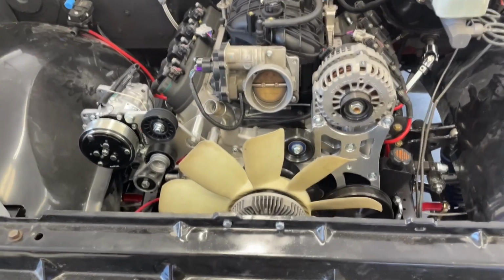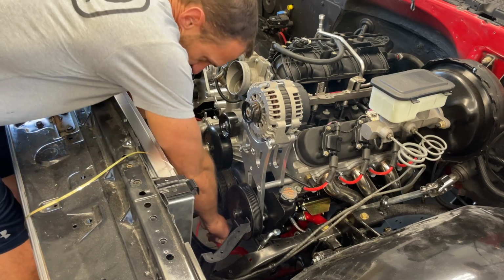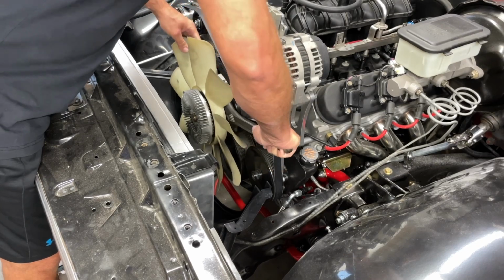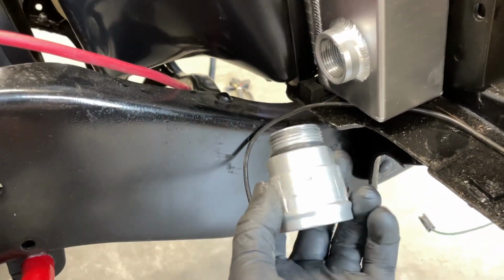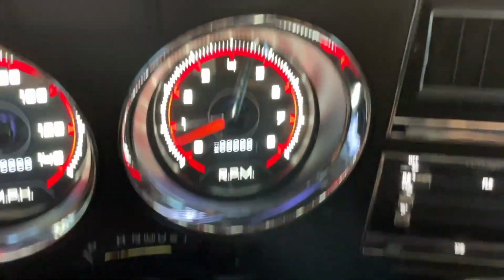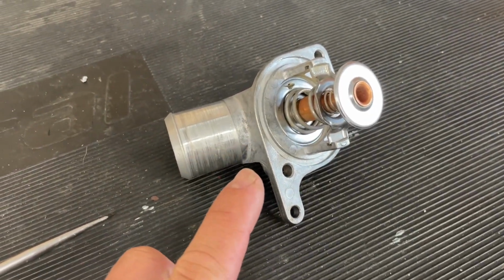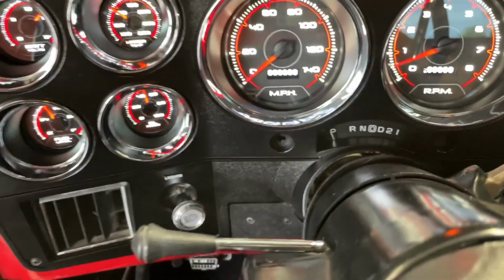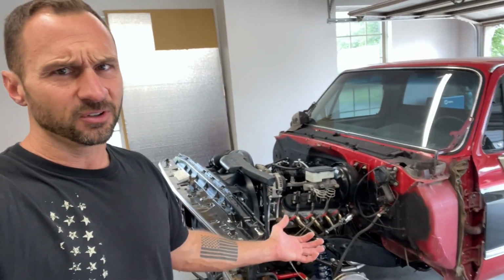New Square Body Build Part 10: Bad radiator choice & finishing the cooling system.